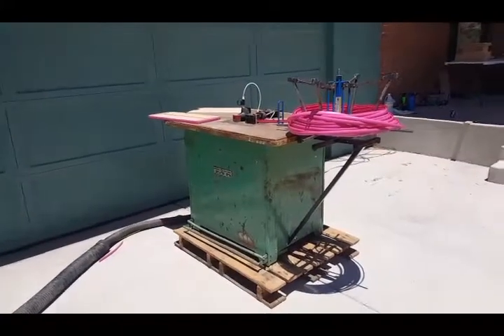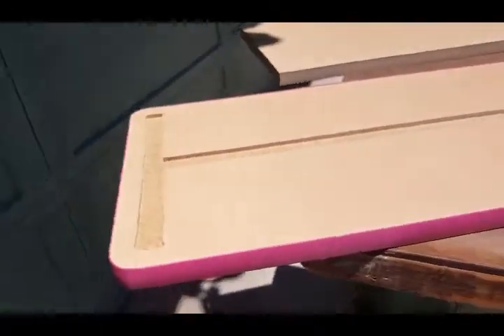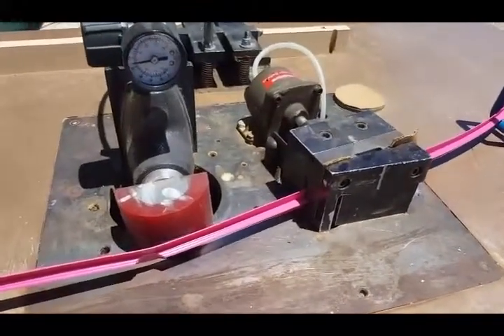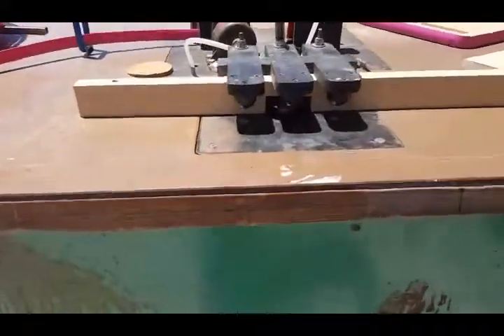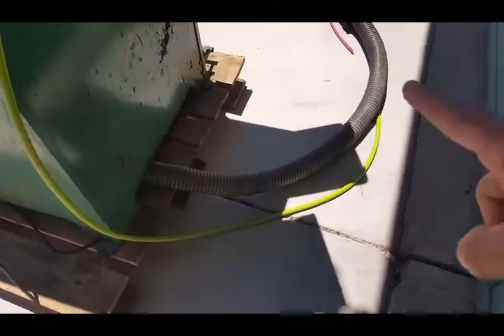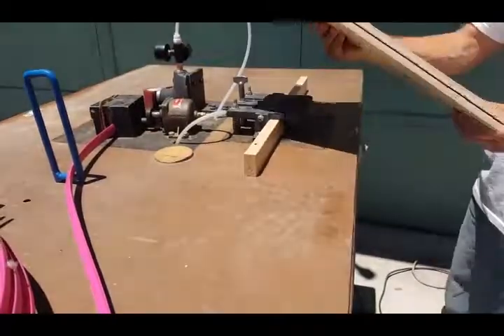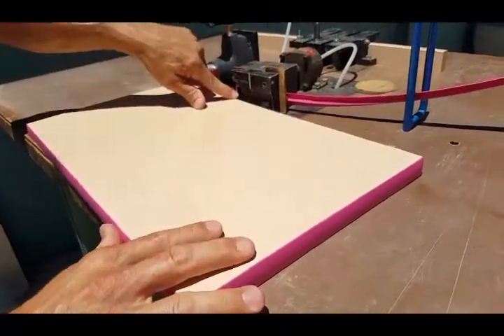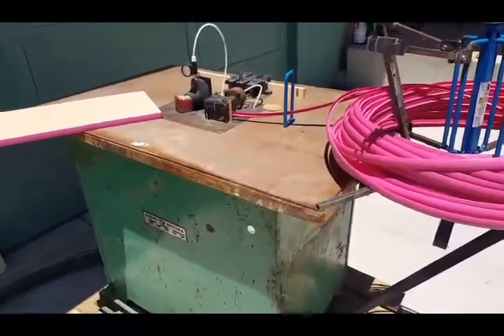Evans Rotork 1040 T-moulding machine T-molding for sale (sold)